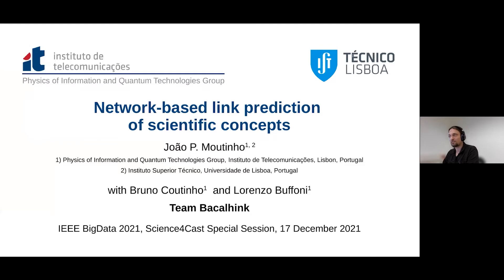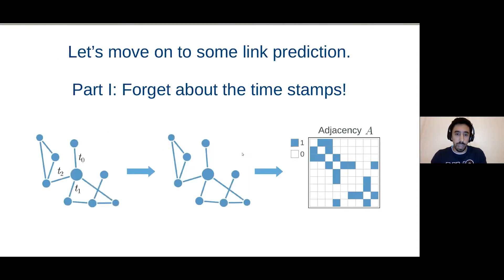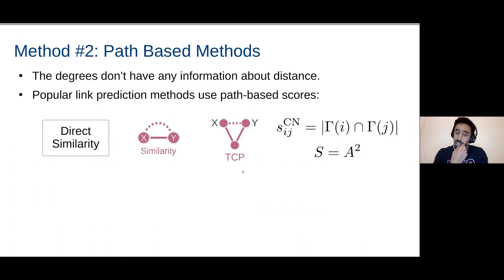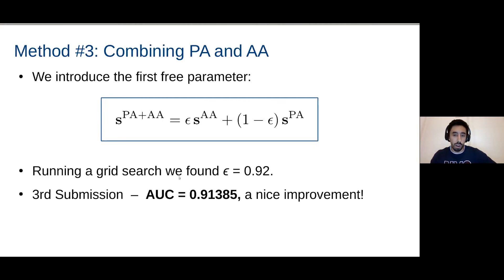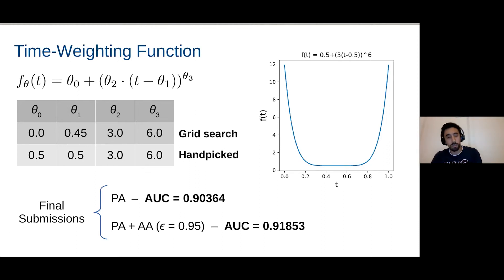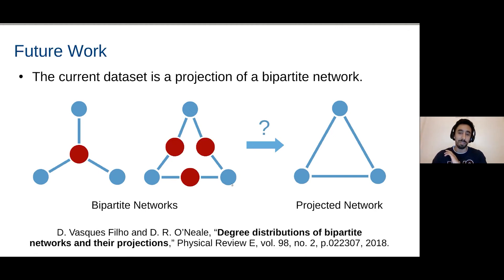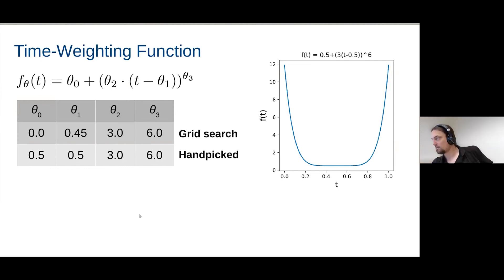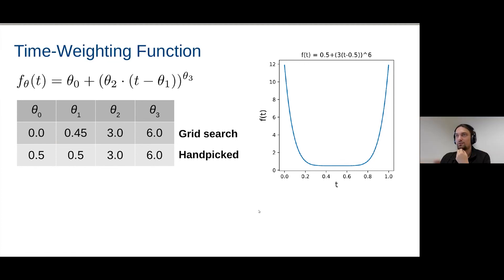Science4cast Special Session - Special Prize: João Moutinho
Science4cast Special Session at IEEE Big Data Cup 2021

Special Prize:
Network-based link prediction of scientific concepts by João Moutinho

IARAI | Institute of Advanced Research in Artificial Intelligence